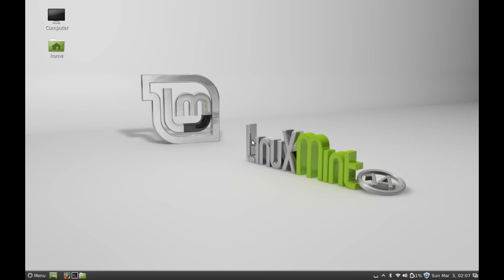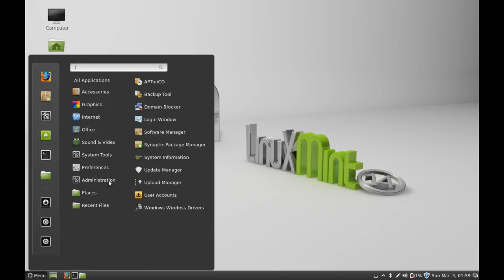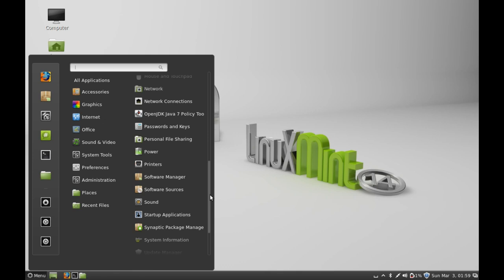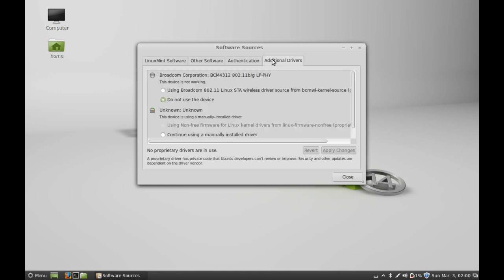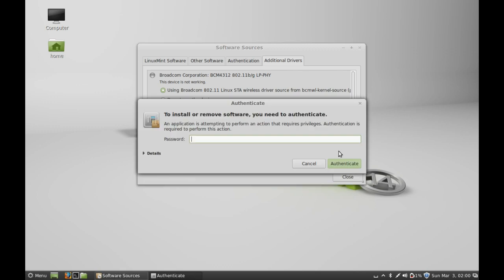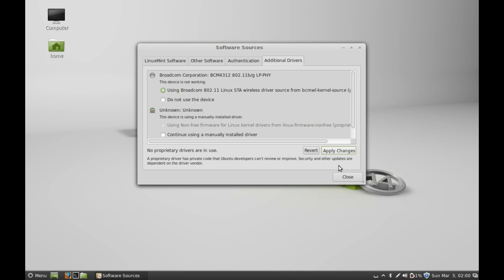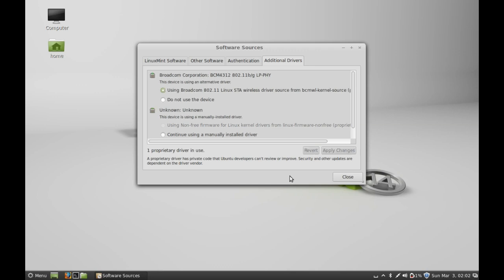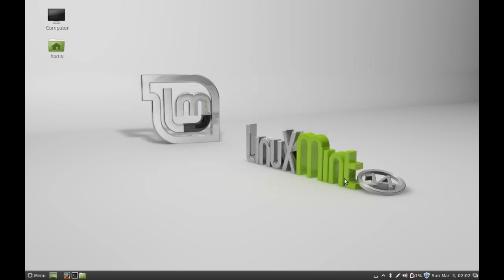Enable Wireless Driver in Linux Mint 14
Steps to enable wireless driver in Linux Mint 14:
1. Connect with cable internet.
2. Go to Menu - - Preferences - - Software Sources
3. Open Additional Drivers tab, select "Using Broadcom 802. ".
4. Click on Apply changes followed with your root password.
That's all.
How to Enable Wireless Wi-fi in Linux Mint 15